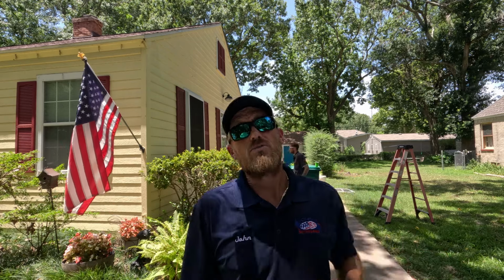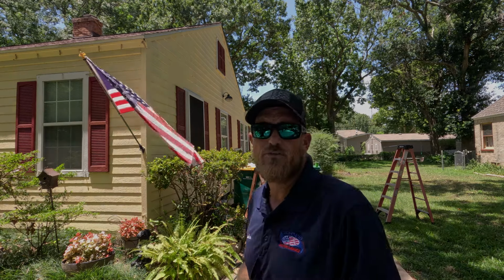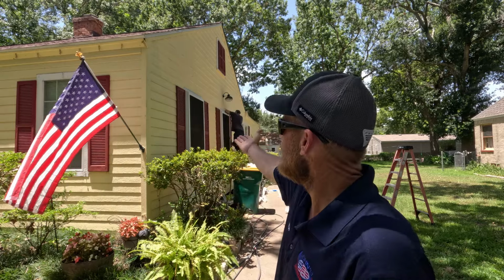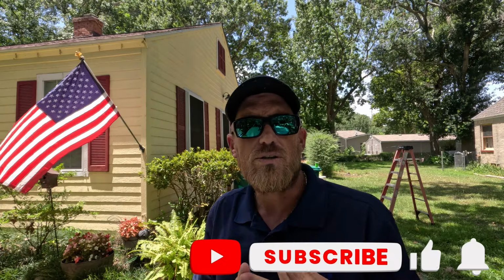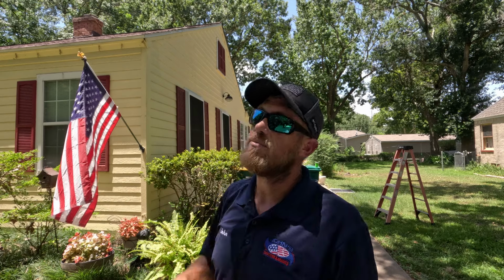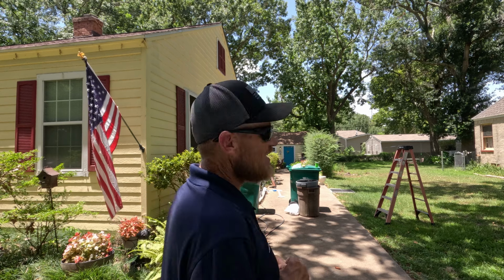How to Secure your home the easy way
This video demonstrates the effectiveness of Crimsafe screens and the added benefits of using them as hurricane shutters as well as security shutters in Galveston county Texas.